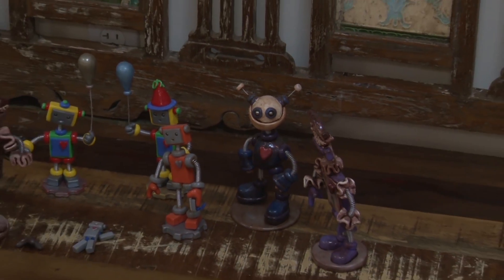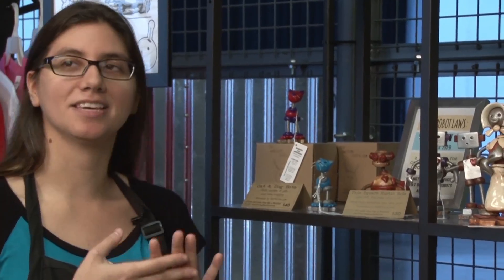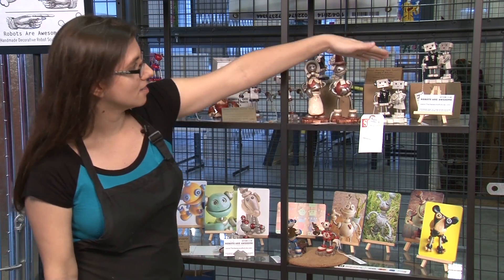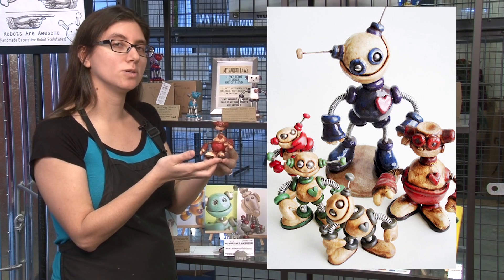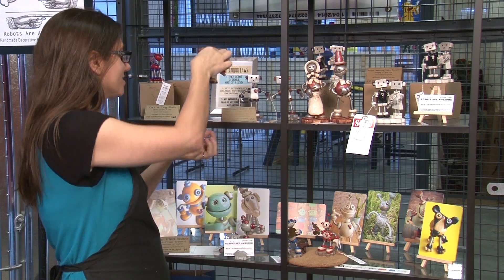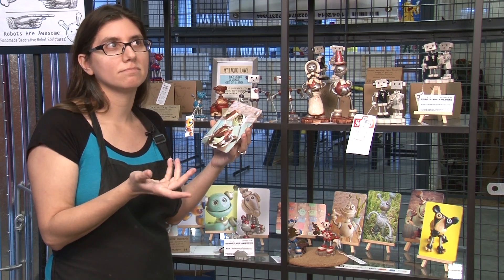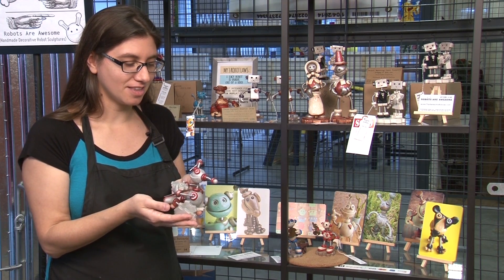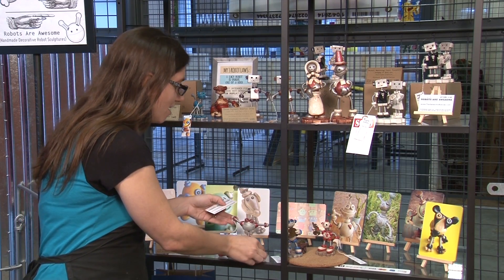86 - Melissa Witkowski: Styles of Clay Robots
Check out Melissa Witkowski making small robots out of polymer clay and wire. Here she shows some of the different styles that she makes.